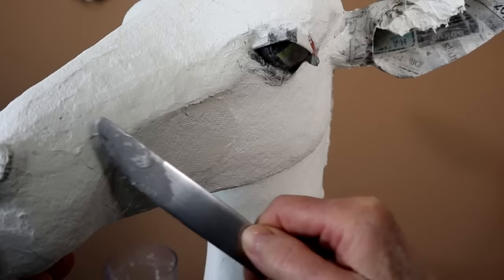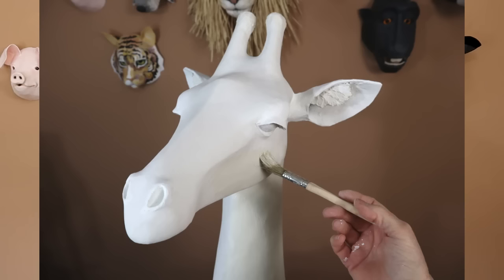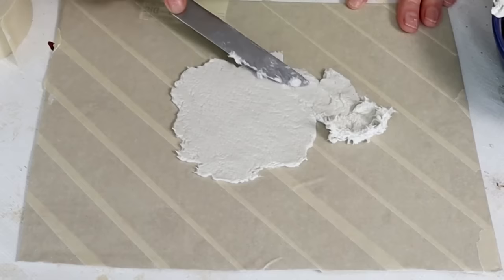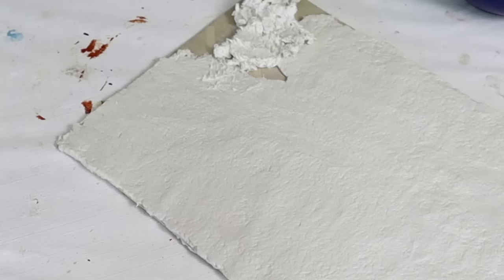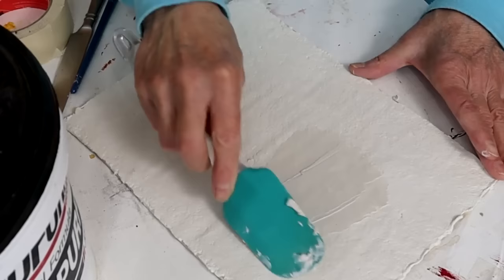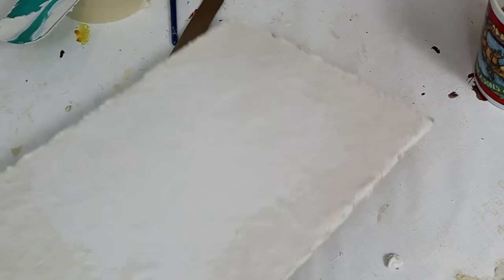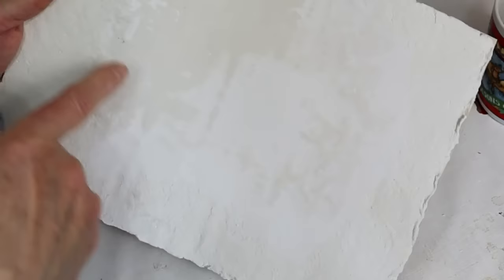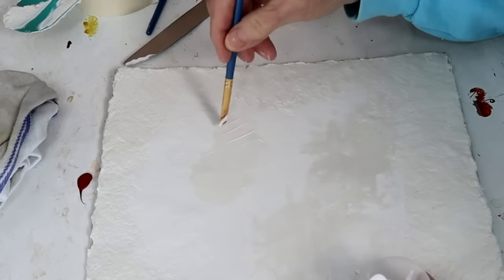Make Paper Mache Clay Smooth Without Sanding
In my last video I said I would add a second layer of paper mache clay to my giraffe to make the sculpture smoother. But then I remembered an easier way to do it - and you don't need to do any sanding at all.

The drywall joint compound smoothing technique can be used with either recipe.

You can find the patterns for the masks and wall sculptures behind me in the video

Download my FREE guide, "5 Best Recipes for Paper Mache"